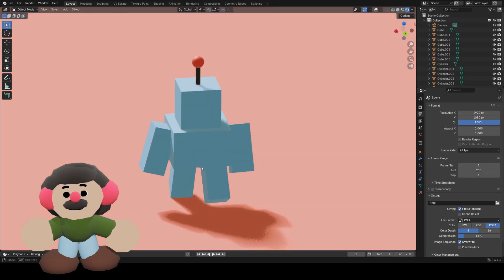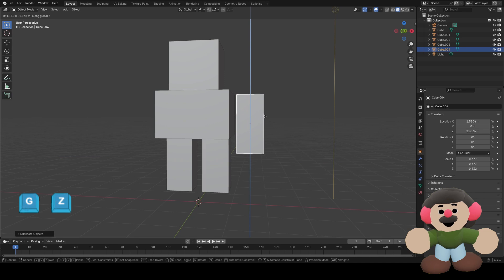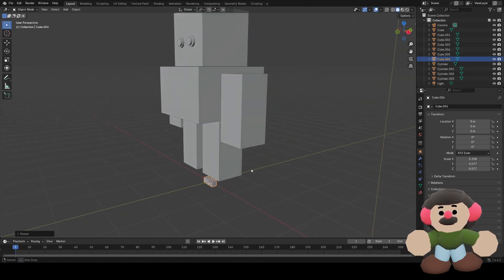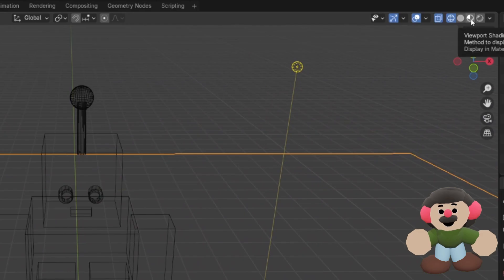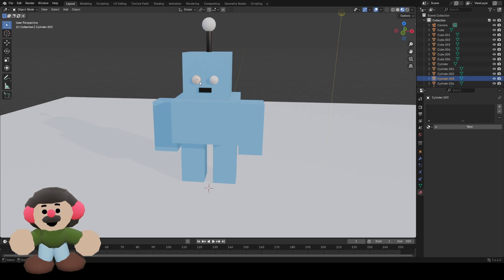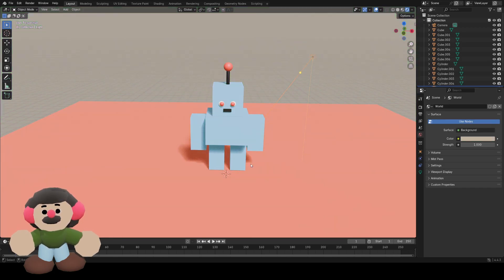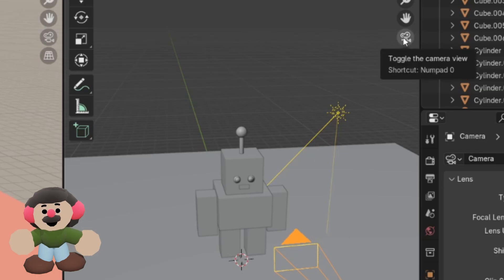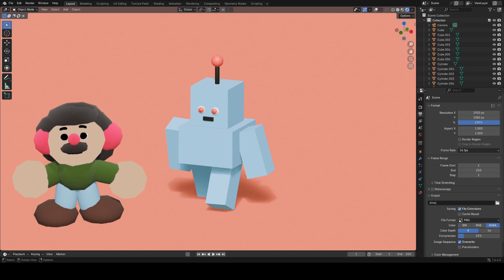Blender Basics 2 - Your first 3D model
Ready to actually make something in Blender? In this beginner-friendly tutorial, we’ll build a simple (but cute!) robot character using only basic shapes- no sculpting, no complicated tools, and no hours of donut-making. We’ll also add colour, lights, and render your first finished image.

This is the easiest way to start creating in Blender without getting overwhelmed. Perfect for total beginners who want a win early on!

If you've never opened blender before, have a look at my video on how to get started and used to the basic controls

Timestamps:
00:00 Intro
00:25 Modelling
05:37 Adding colour and materials
08:26 Lighting
09:46 Setting up the camera
12:28 Posing the character
12:47 Rendering the final image
13:14 Final thoughts